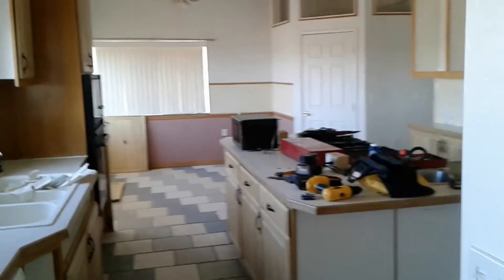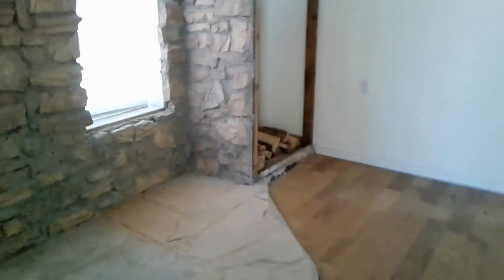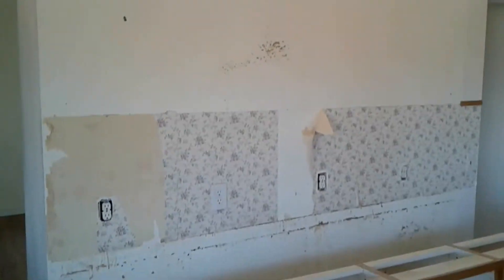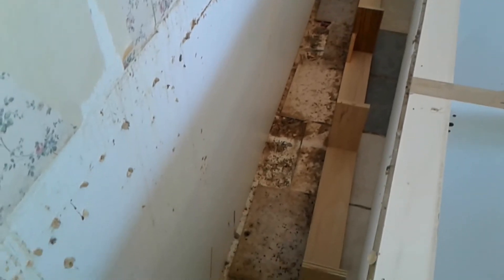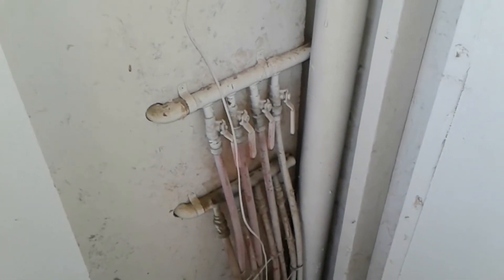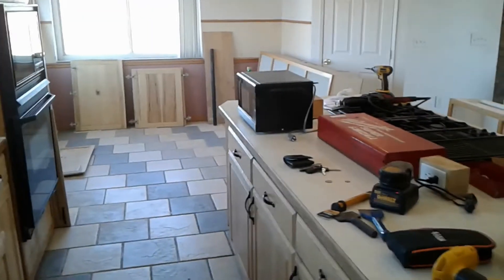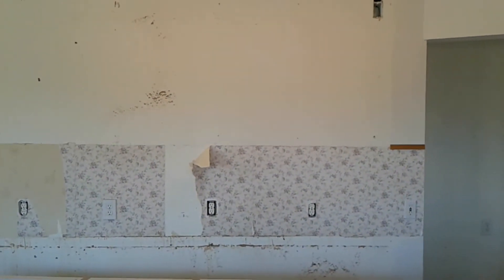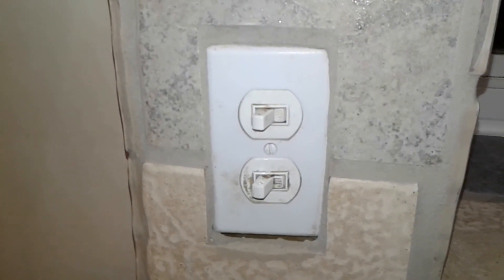Kitchen Demolition and Renovation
On his episode of Stonehenge Renovation I'm still working the demolition of the kitchen so I can renovate the floor. The kitchen renovation has become what feels like the most futile act of my life. The previous owners glued the cabinets together; like all of them. Do you know how heavy an elephant is? No, and you don't care. Well that's how I felt looking for screws that didn't exist and then trying to move them. At least my chiropractor felt compassionate as I handed him cash. So if life has you down, subscribe to see more outrageous, "what will insurance not pay for next" as we renovate this abandoned barracks into a colonial farmhouse on a bootstrap budget. If I look sad it's because the chiropractor has my last two twenties, so watch all my episodes for the entire duration of Stonehenge Renovation so YouTube can pay my Benjamins back and I can hire some help around here. Only kidding, I wouldn't hire anyone since I would have to renovate their mess.

DId you enjoy the picture of the rainbow?  It makes me feel better than looking at that trashed kitchen.

If you like this video please SUBSCRIBE and LIKE, it don't cost nothing to do so, but it sure does tickle my ego to justify the hours of editing that this takes.